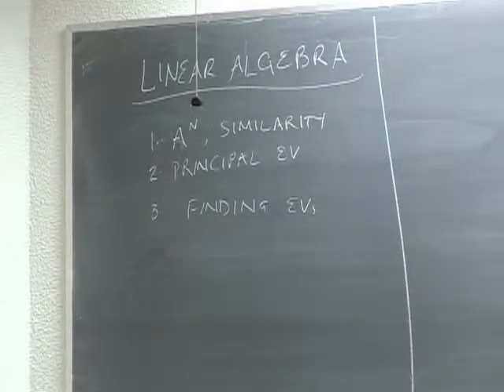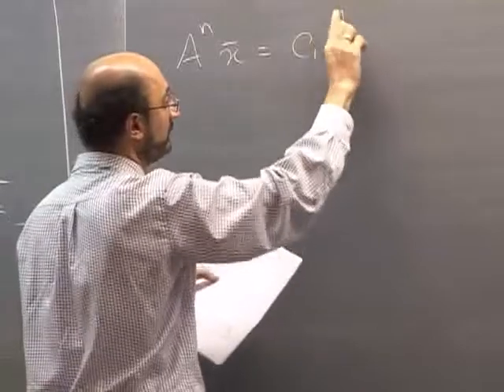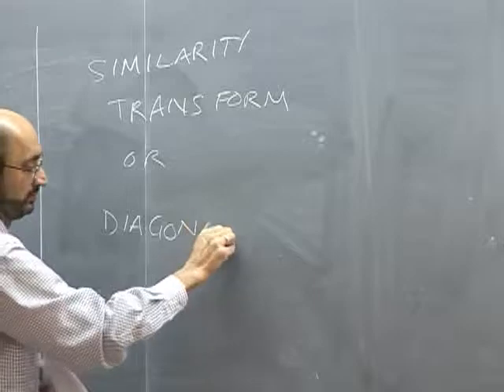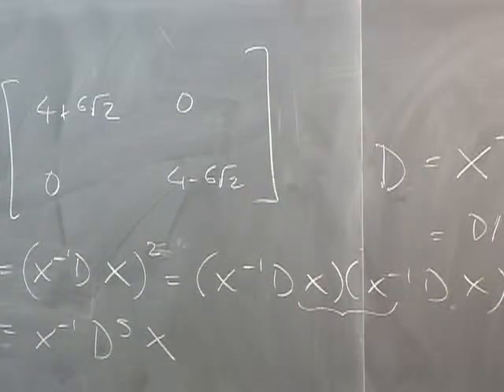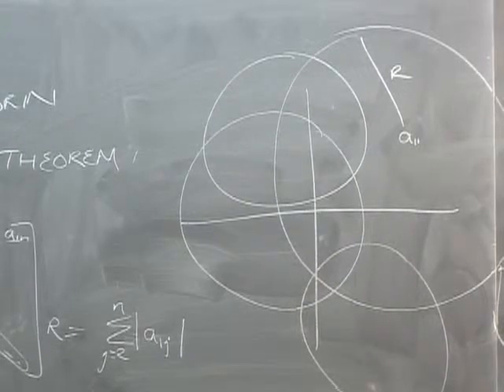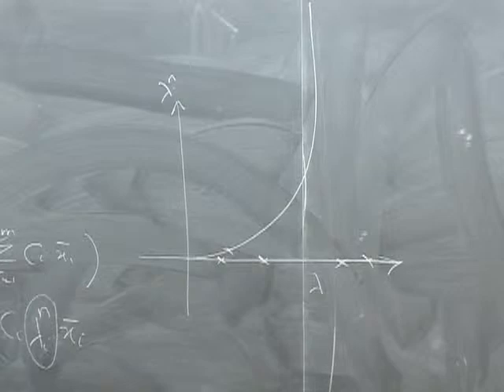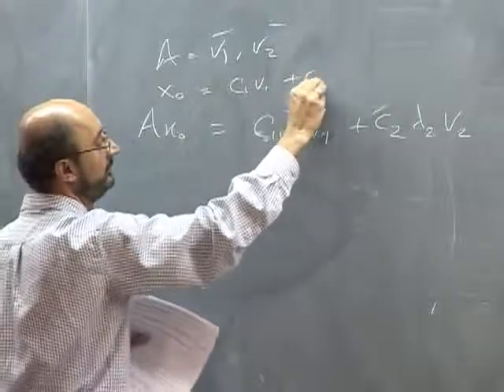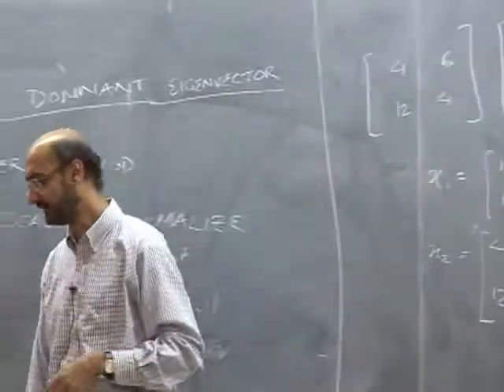2011-09-21 All Mathematical Foundations of Computer Networking